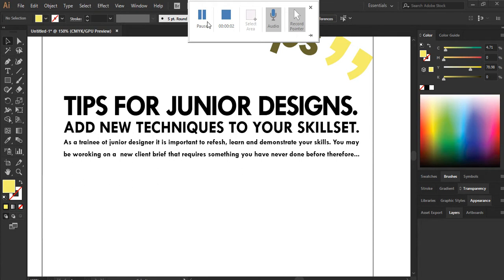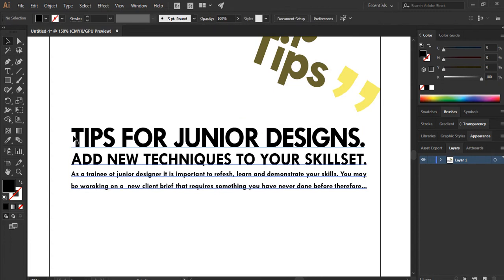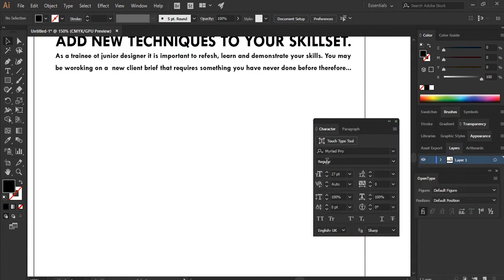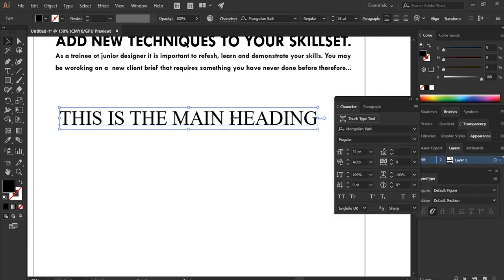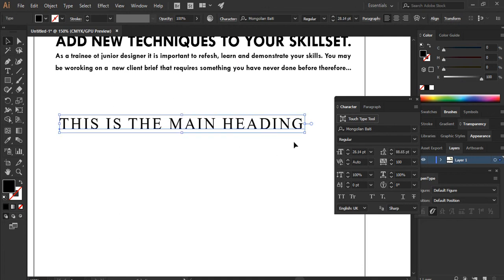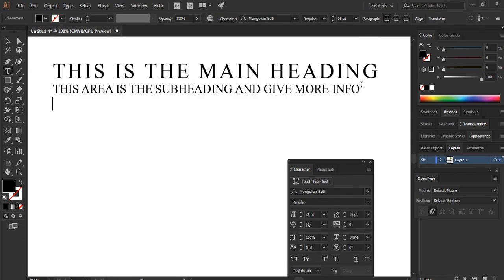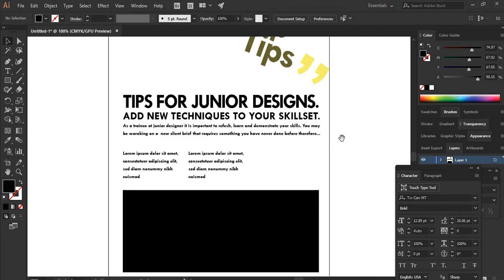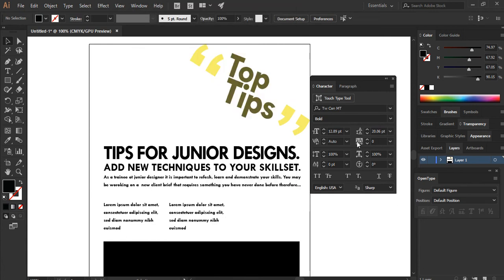RobotDot. Ai ILLUSTRATOR. Typography & Headings. Vectors.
Using illustrator to create headings and layout options. 'Character' and 'Paragraph' options like Kerning and letter spacing.